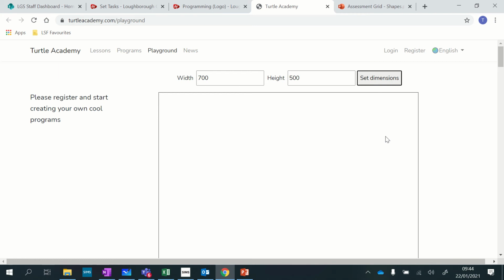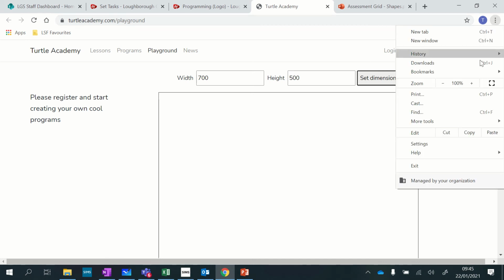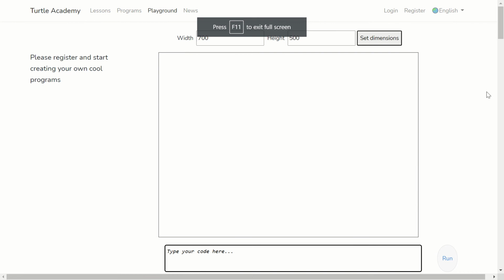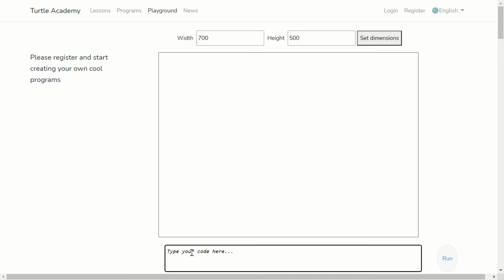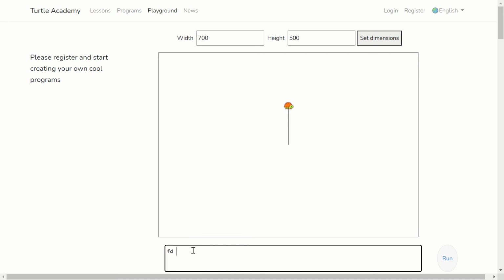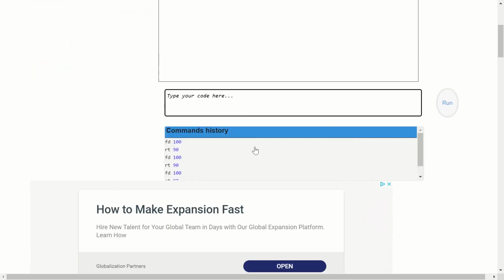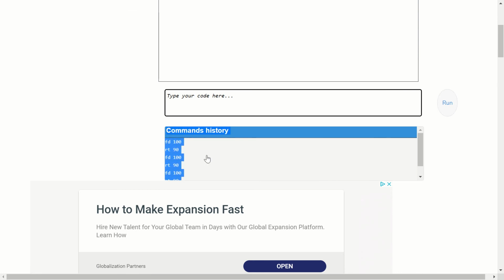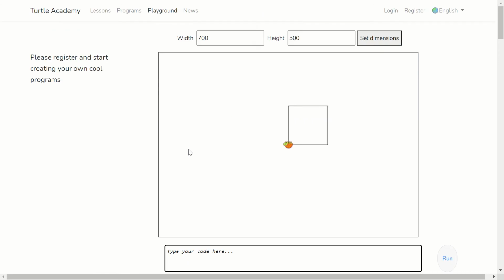01 Turtle Academy introduction 1